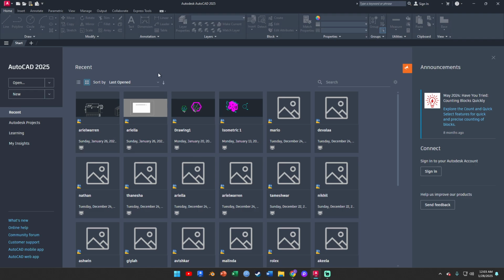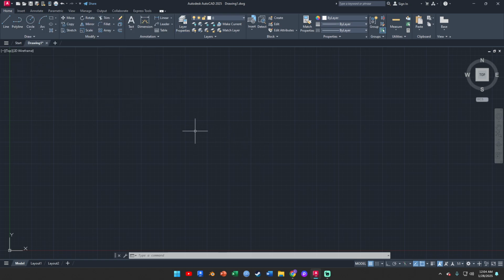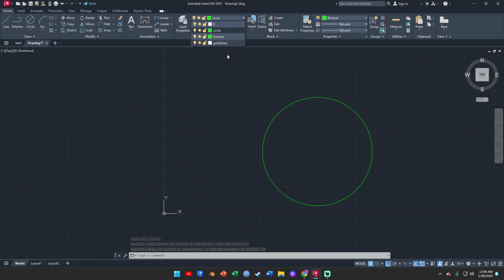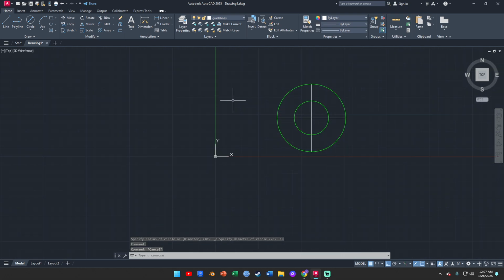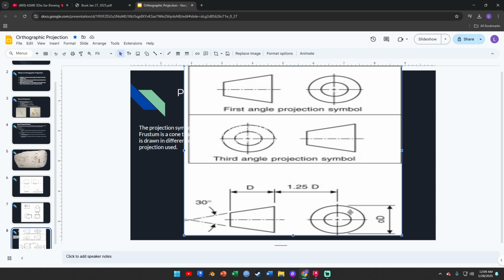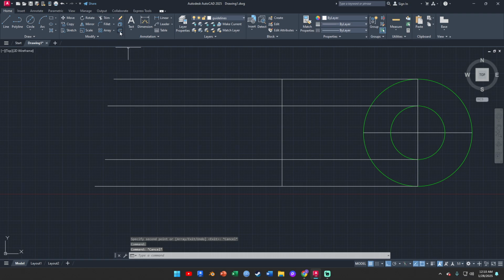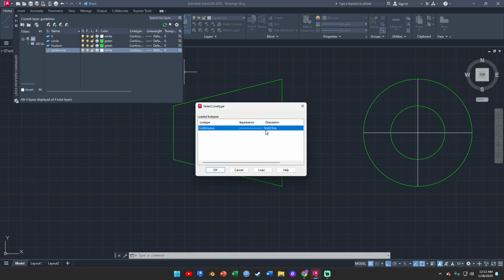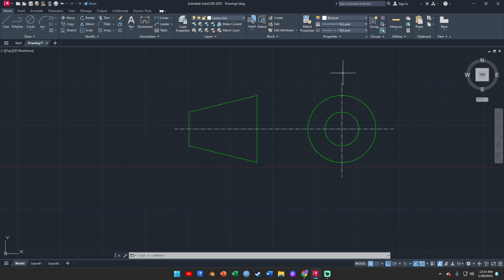Drawing Projection symbol